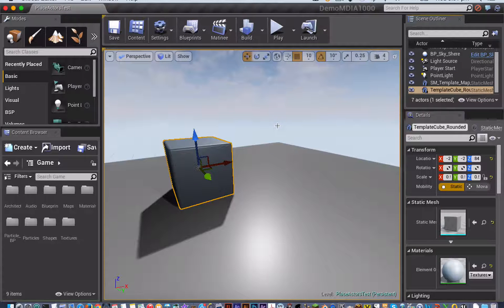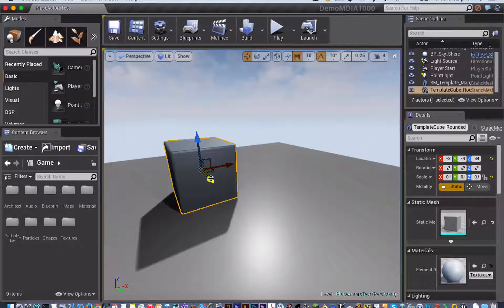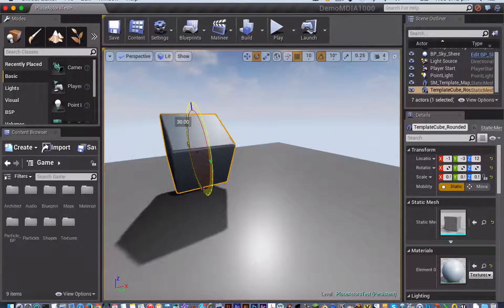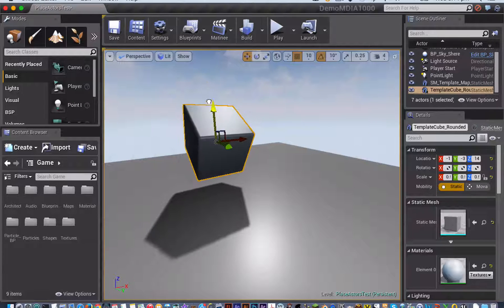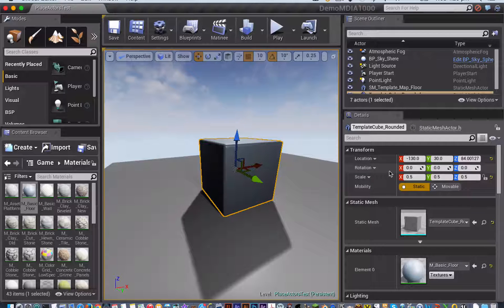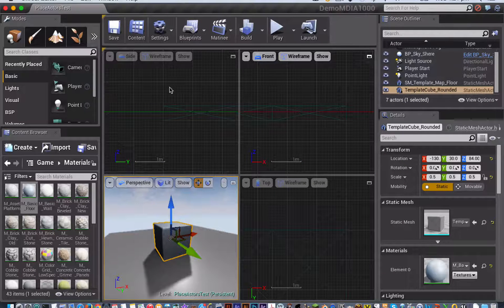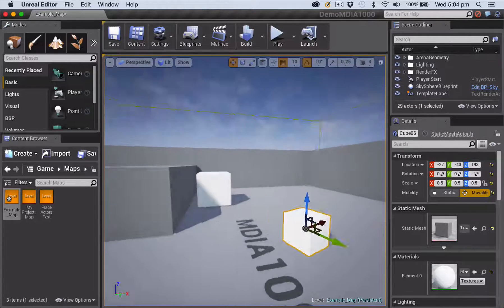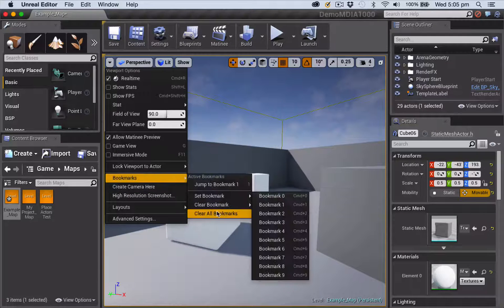UE4 Tutorial: Move Rotate Scale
Quick beginner overview of the Move, Rotate and Scale tools in Unreal Engine 4 (Mac OS, Engine build 4.6.1)